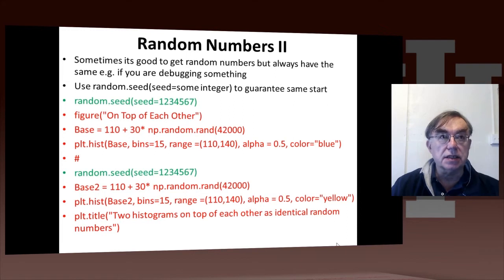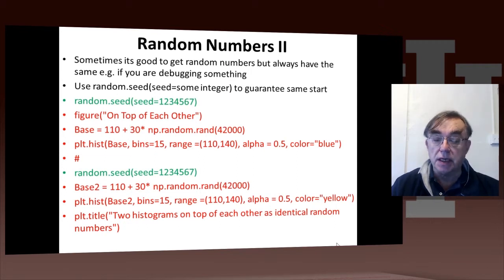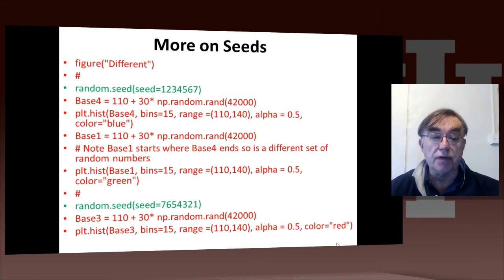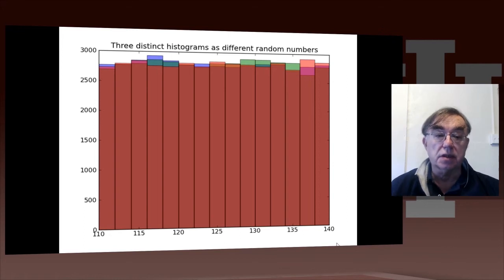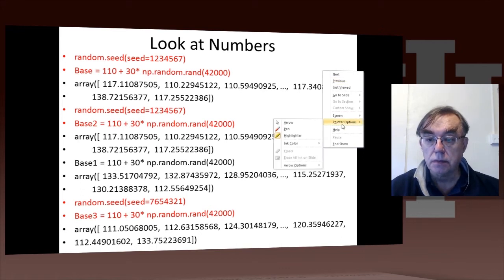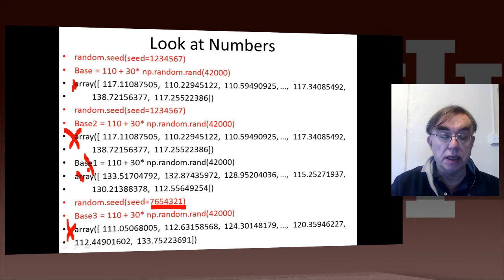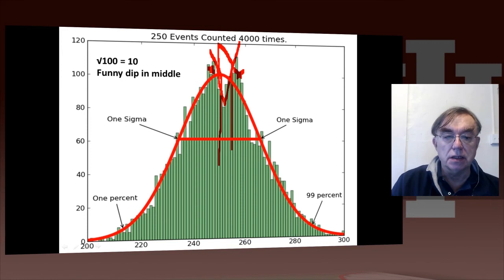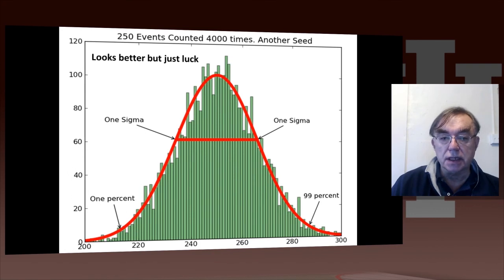E534 Fall2020 Physics Part IV 2.Generators and Seeds II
Big Data Higgs Unit 11: Looking for Higgs Particles Part IV: Random Numbers, Distributions and Central Limit Theorem
Unit Overview: Geoffrey discusses Random Numbers with their Generators and Seeds. It introduces Binomial and Poisson Distribution. Monte-Carlo and accept-reject methods are discussed. The Central Limit Theorem and Bayes law concludes discussion. Python and Java (for student - not reviewed in class) examples and Physics applications are given.

11.1 - Generators and Seeds I
Lesson Summary: We define random numbers and describe how to generate them on the computer giving Python examples. We define the seed used to define to specify how to start generation.